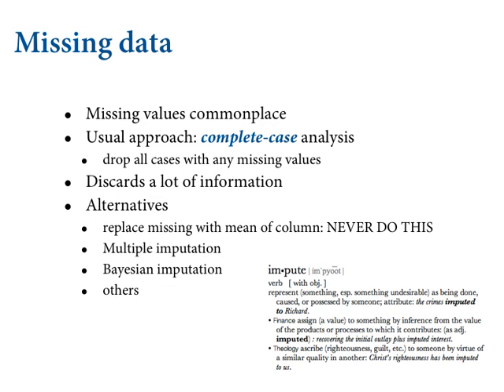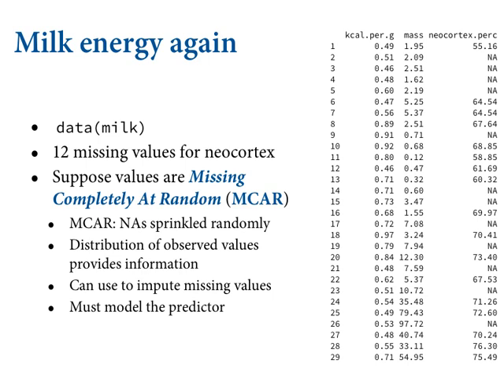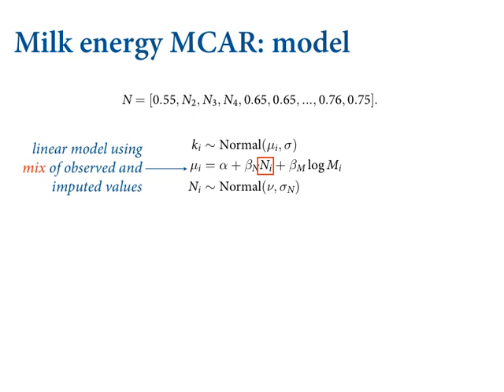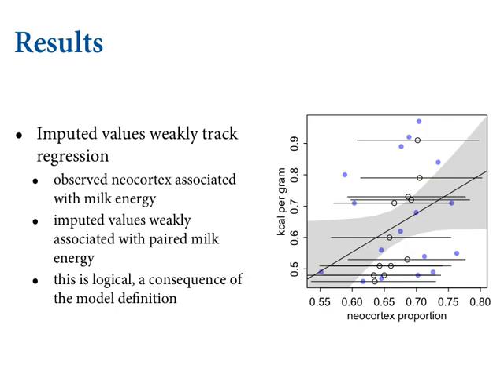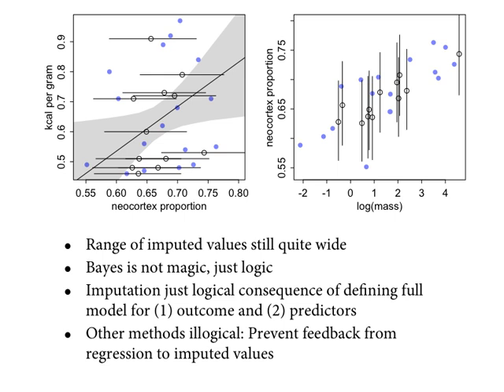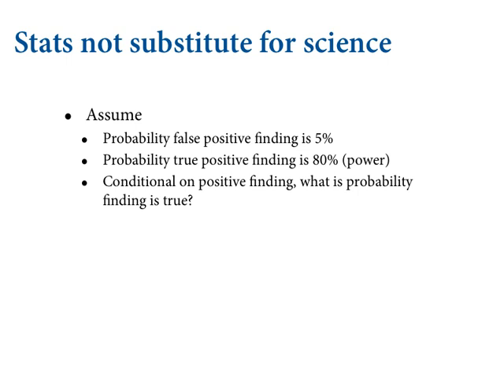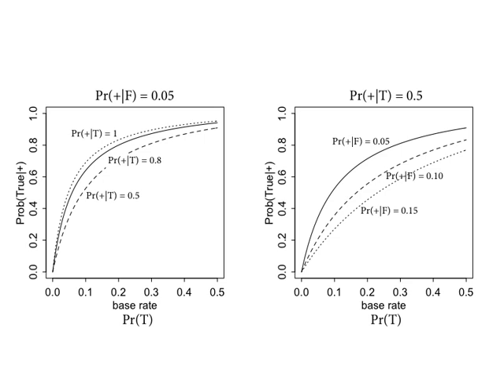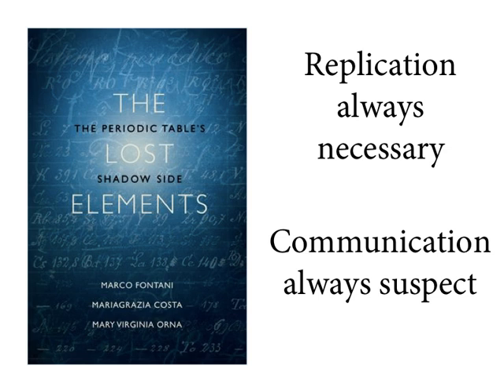Statistical Rethinking Fall 2017 - week10 lecture19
Week 10, lecture 19 for Statistical Rethinking: A Bayesian Course with Examples in R and Stan, taught at MPI-EVA in Fall 2017.

This lecture covers Chapters 14 and 15.